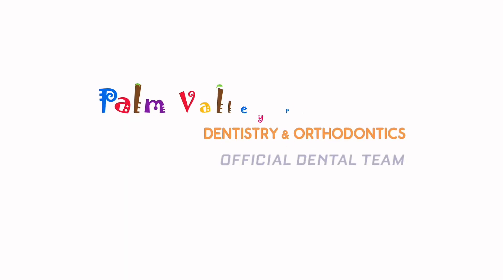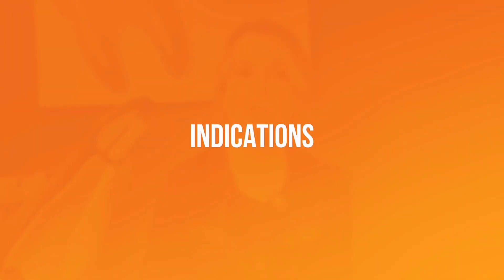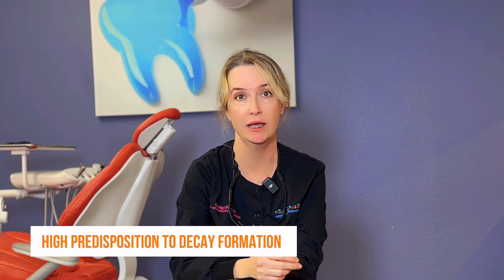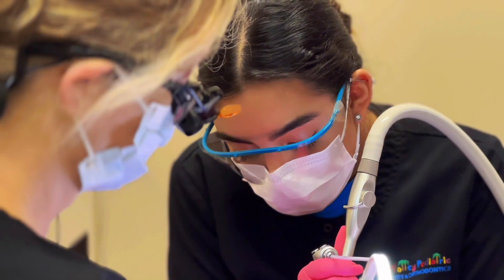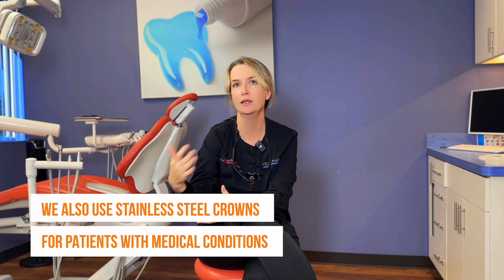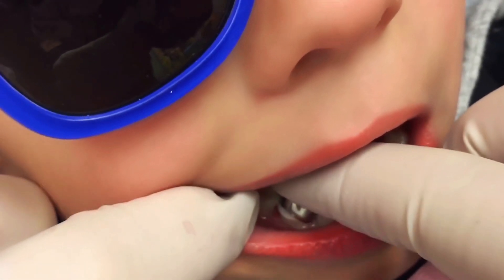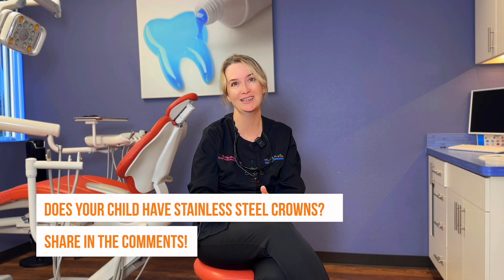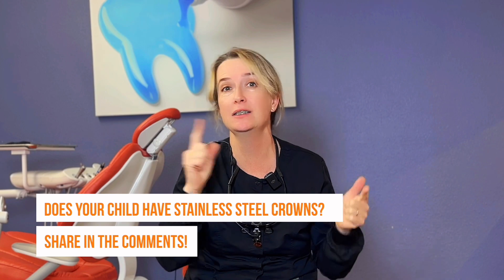Why do we use stainless steel crowns for Children's Teeth | Pediatric Dentistry Insights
Why your child might need stainless steel crowns? There are several key indications for stainless steel crowns, such as multi-surface decay and high risk for cavities. I`ll emphasize the durability of stainless steel crowns and their long-lasting restoration benefits. Also, we discuss a non-invasive technique involving orthodontic elastics for certain cases. While addressing common concerns like aesthetics and cost, Dr. Doer highlights the importance of this reliable restoration method for children's dental health.

Timecodes:
00:00 Why your child needs a crown?
00:33 Indications
02:55 Disadvantages of stainless steel crowns
05:23 What is your experience?

I'm Dr. Olga Dolghier, a board-certified pediatric dentist in Palm Valley Pediatric Dentistry and Orthodontics. Remember, SMILE IS ALWAYS IN STYLE! ⭐️⭐️⭐️

Palm Valley Pediatric Dentistry & Orthodontics

Goodyear, Surprise, Verrado, Scottsdale Offices

Find the best location for you!

📍Scottsdale 21070 N. Pima Rd,

📍Goodyear 14555 W. Indian School Rd,